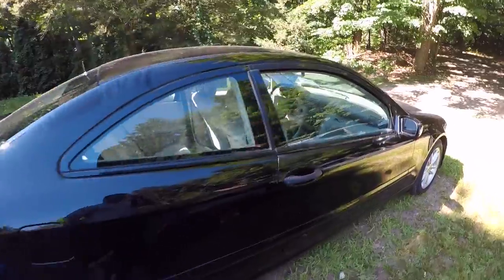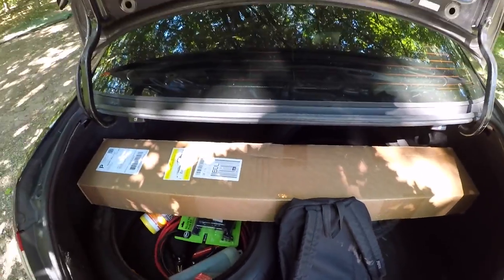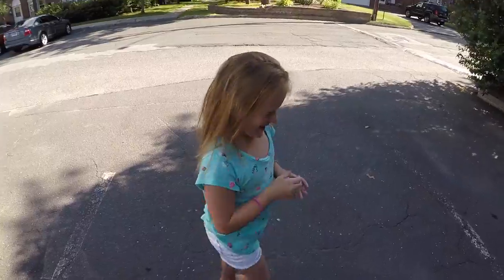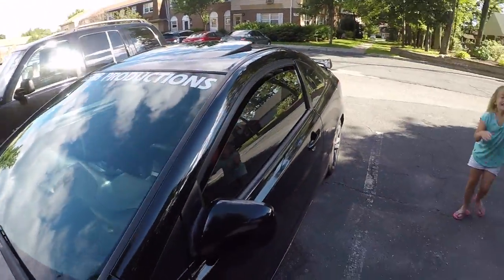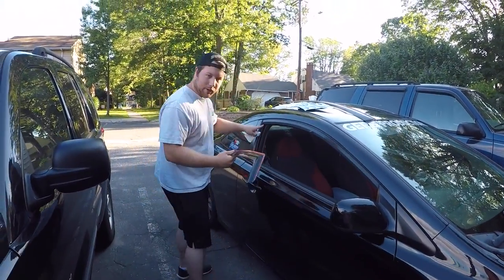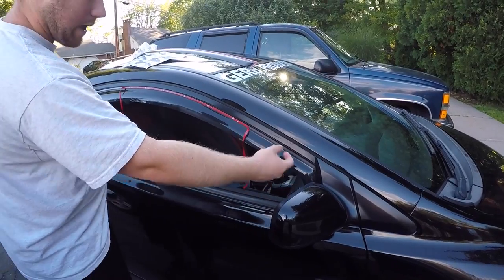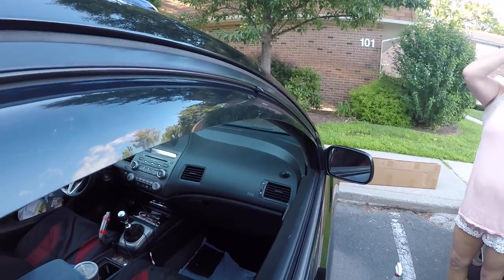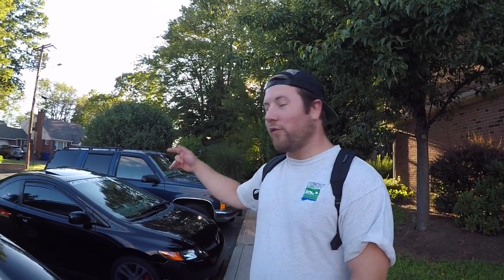Jdm Budget Window Visors Installed on my 2007 Civic Si!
Pick up a set here for your 8th gen si: